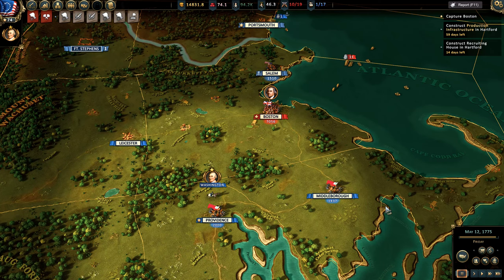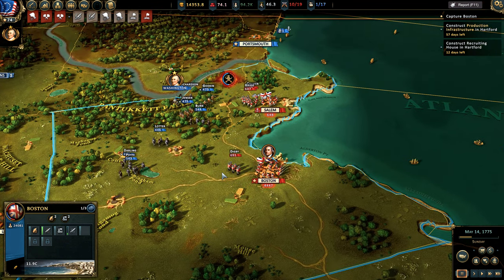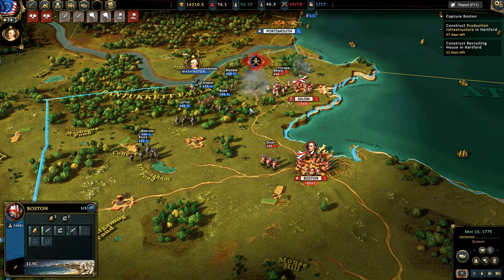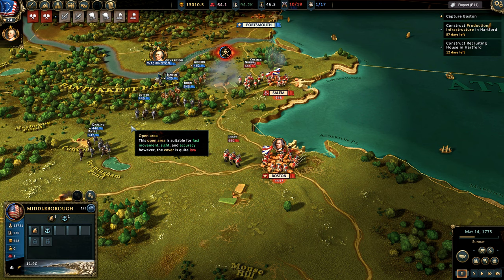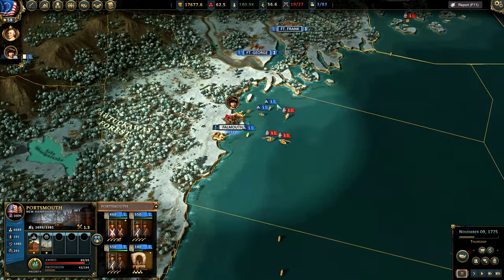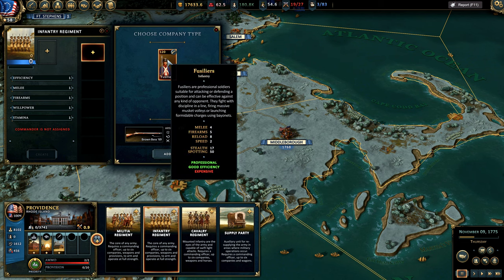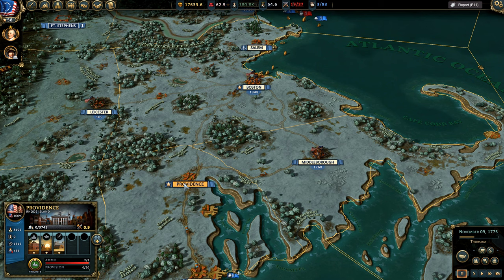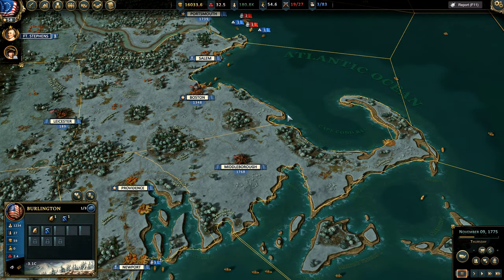Rush to Boston, Balancing and Design Issues - Ultimate General: American Revolution Early Access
Ultimate General: American Revolution has a Militia Problem, in particular at Boston.

Special Thanks to:

Alexander
Yolosapien
Fred
JKPrimative
Kurtis
RatEmperor
connor
Sean
Sinnelleos
Anton
Phillip
CB
Crix
Mederic
NL
Lina
Dan
Filip
Christopher
Whale
8GREENC
Vlad
Konda
RhadigarTV
Martin
Gabriel
KJF
Lorem